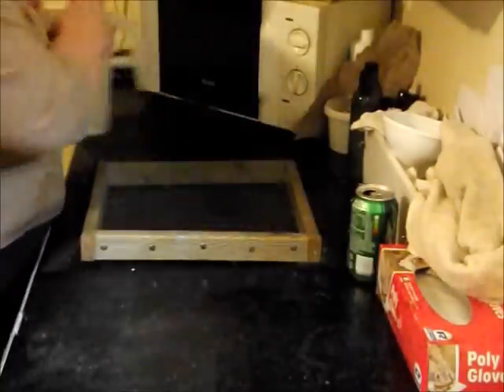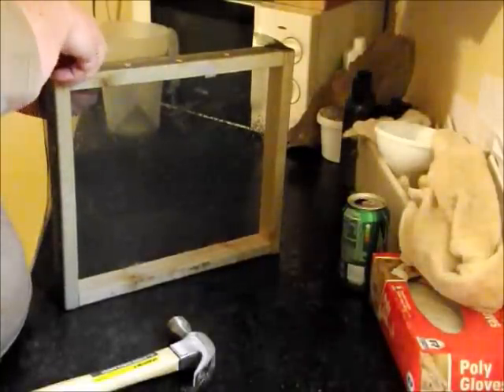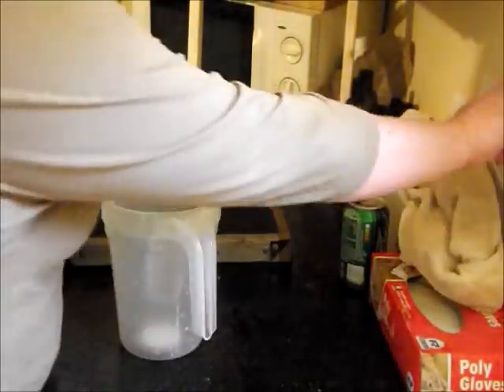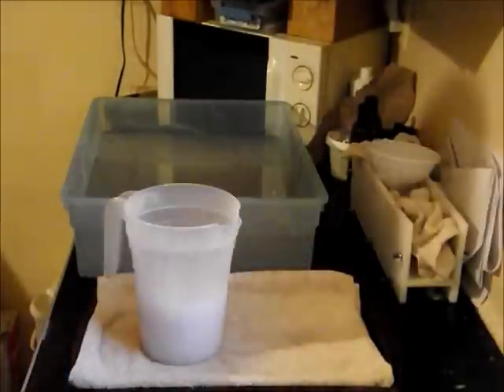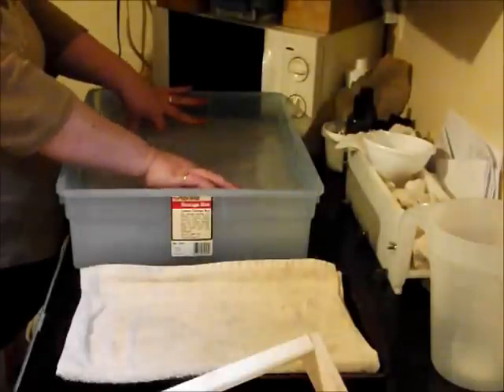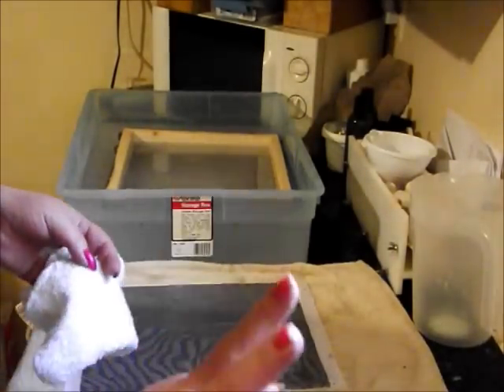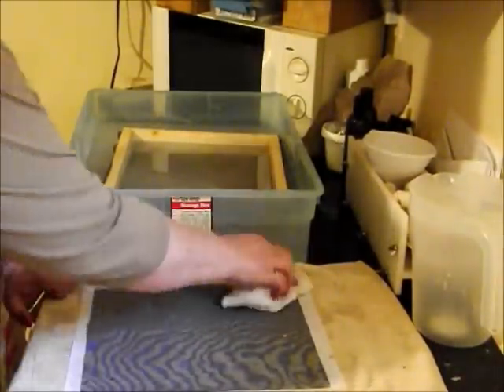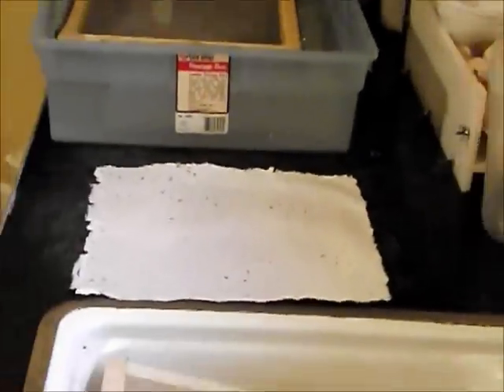Making Handmade Paper!